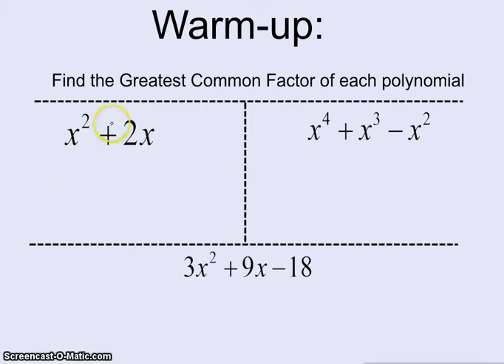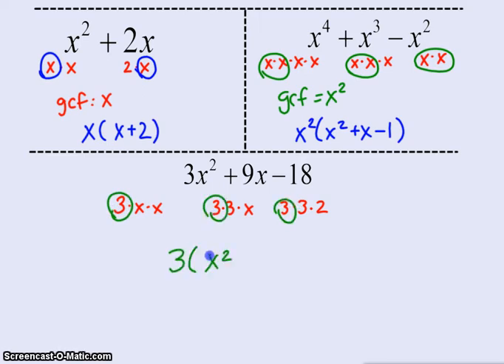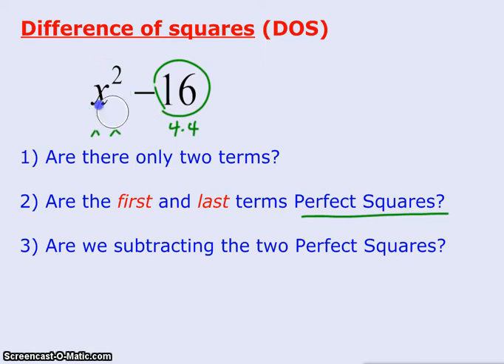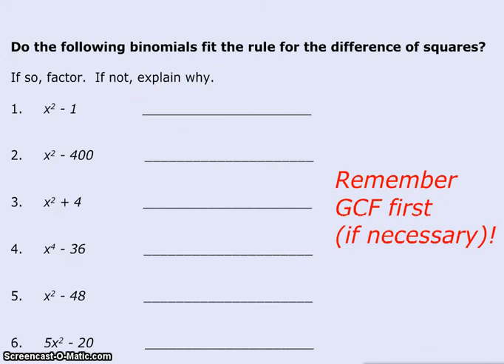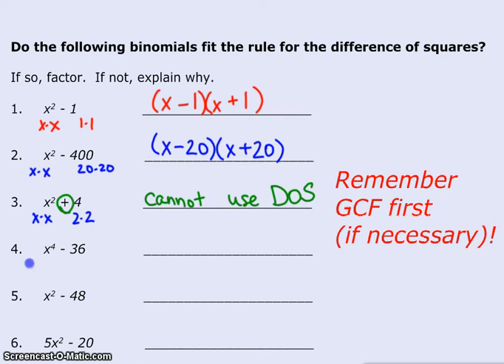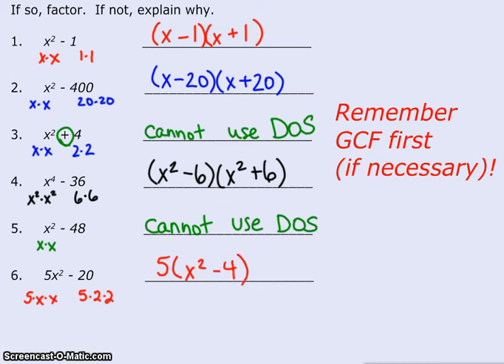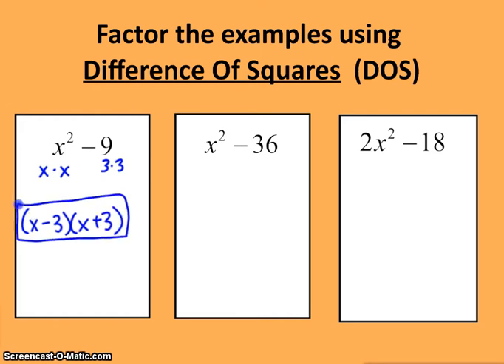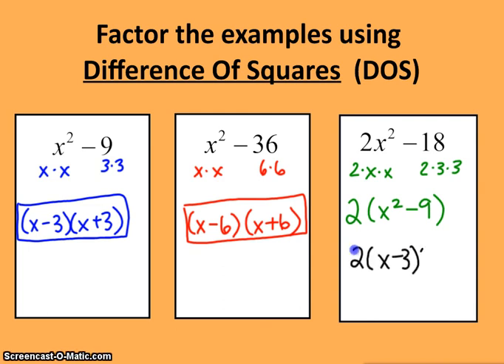Unit 5 Lesson 2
Difference of Squares (DOS)